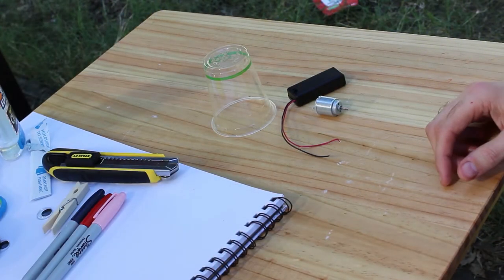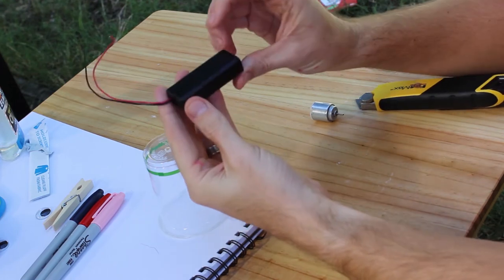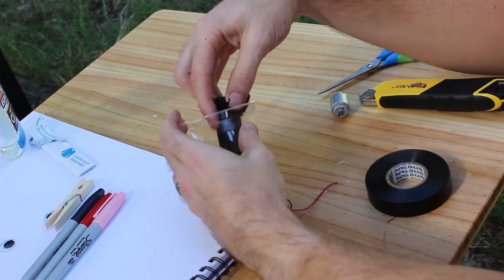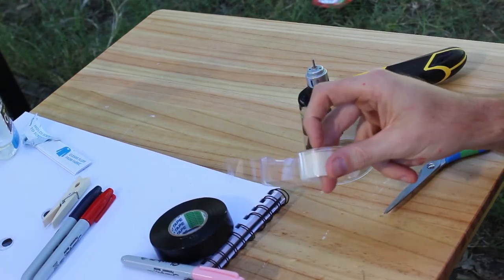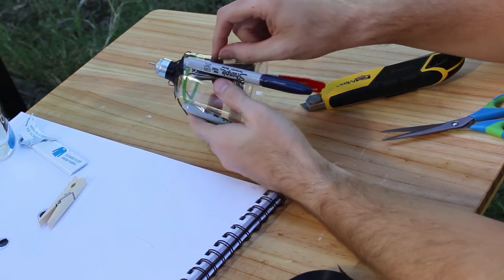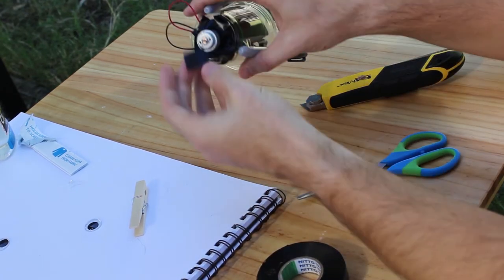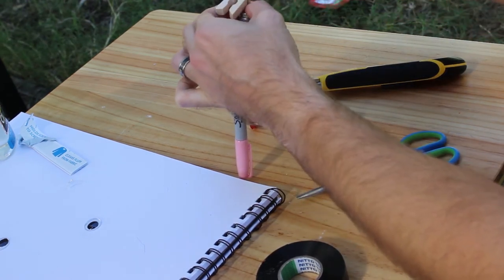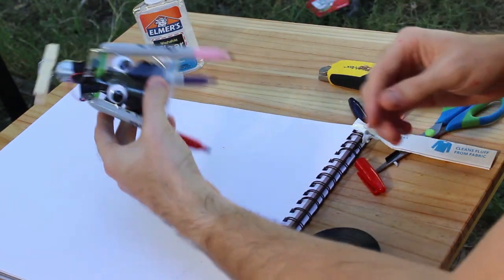The Wrigglebot - Science @ Home 03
Build your own drawing automaton Using a small motor, battery pack and coffee cup! The popular home engineering project is showcased here to help you learn some science at home!

This video is found on our STEM Science at Home

Our new Science @ Home series is our way of supporting those learning from home with materials around the home or that can be delivered quickly and safely. This fits with our goal as a website to 'squeeze the Universe into a coffee cup' and share wonder with you all.